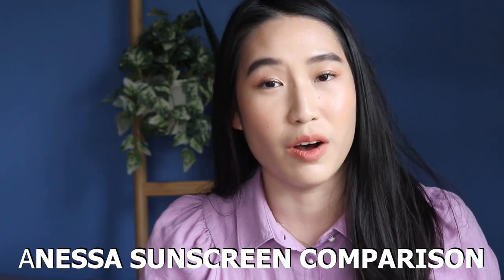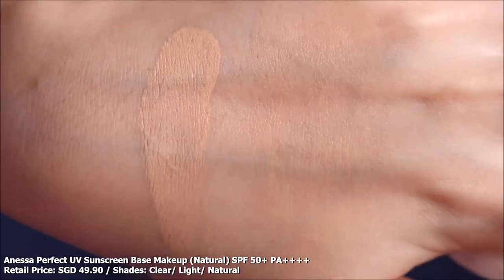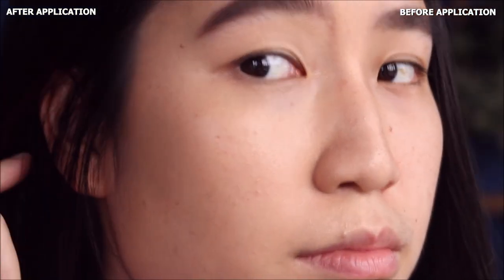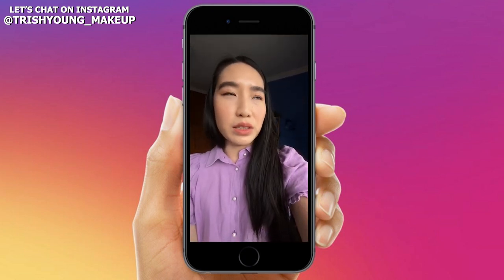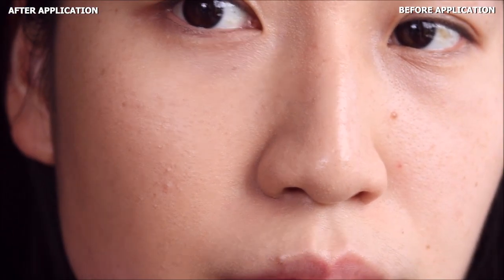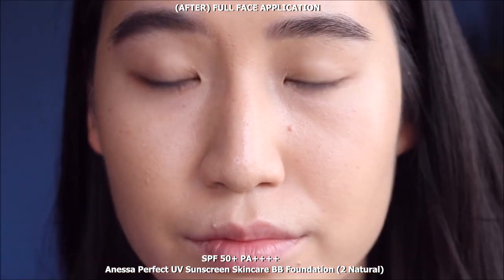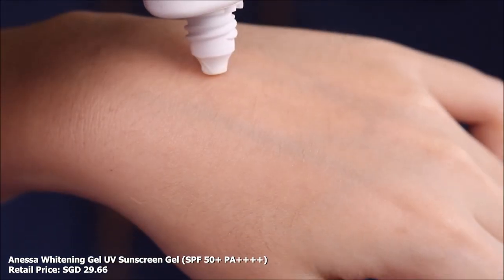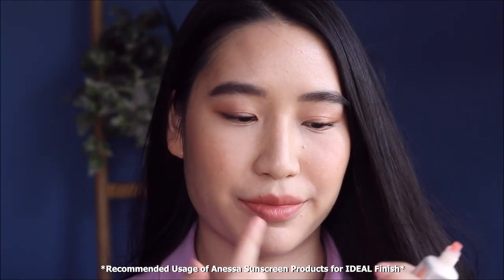*NEW* Anessa Sunscreen Comparison ➡️ Makeup Base vs BB Foundation Base vs UV Gel Review + Demo ☀️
❤️ LETS CHAT ON INSTAGRAM XOXOXOXOXO ❤️

*Best audio with earphones. Best watched in HD*

P U R P O S E  O F  S U N S C R E E N :

PRODUCTS MENTIONED:

Anessa Sunscreen Base Makeup (2 Natural)  [ time stamp - 1:03 ]

Recommended Usage for IDEAL Finish [ time stamp - 9:47 ]

Ingredients (first 6 only):
DIMETHICONE･TITANIUM DIOXIDE (CI 77891)･WATER (AQUA)･ETHYLHEXYL METHOXYCINNAMATE･TITANIUM DIOXIDE･DIPROPYLENE GLYCOL
*It has Fragrance (Parfum)

Prolong Review:
The coverage is light but buildable. Comes in 2 shades. I was using natural.
The finish is looks satin (in between matte &  = kind of like velvet) but the way it feels on the skin is slightly tacky (in a creamy balm sort of way). It doesn’t set down to anything - the finish remains the same. So it’s transfers v easily. My mask was like covered with all the sunscreen when I remove it but it’s wears away quite subtly cause it’s light coverage. I’ve oily dehydrated skin so for about 2 hrs it’s nice but I’ll have to blot after awhile.  Suggested application is to apply a very sheer layer like barely any coverage then go over with your concealer/foundation then set with powder (I personally don't set with powder). I always use it with my moisturizer underneath as well (this will alter the finish).

Anessa Sunscreen BB Foundation (2 Natural)  [ time stamp - 7:03 ]

DIMETHICONE･ALCOHOL･ZINC OXIDE･WATER (AQUA)･METHYL METHACRYLATE CROSSPOLYMER･ETHYLHEXYL METHOXYCINNAMATE

Prolong Review:
Satin, though depending on what you layer underneath it can be quite dewy. On it's own it's quite a natural finish but I usually layer it over my moisturiser. Even so the end result with this bb base was a glowy look that didn't cross the line to oily. It sets pretty well on its own, but I found that I needed to blot or powder a little after the 3 hour mark. Without powdering it did crease a little bit on my eye area though again, I believe that's mainly due to my layers underneath. Also, creasing of products on my eye area is normal.

Anessa Whitening UV Sunscreen Gel SPF50+ PA+++ [ time stamp - 8:57 ]
*It is NOT whitening (bullshit & rubbish marketing) - Brightening & Dewy finish

WATER (AQUA)･DIISOPROPYL SEBACATE･ALCOHOL･ZINC OXIDE･GLYCERIN･ETHYLHEXYL METHOXYCINNAMATE

*All products self-purchased

Video edited by Tricia Young